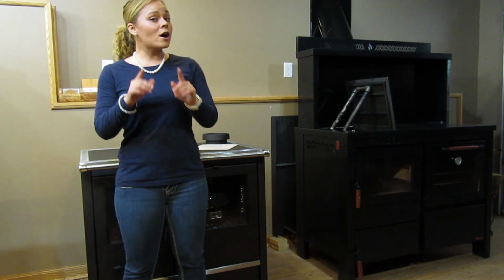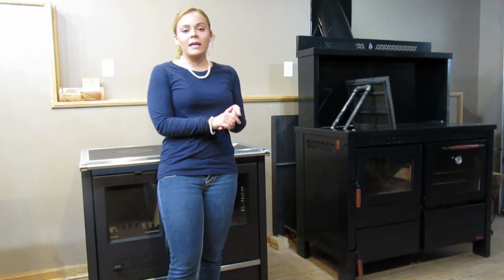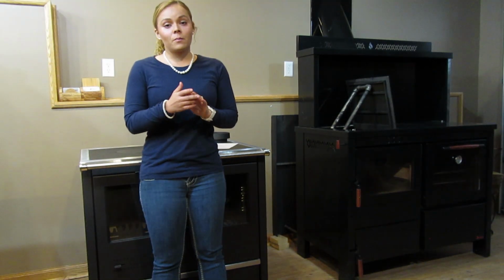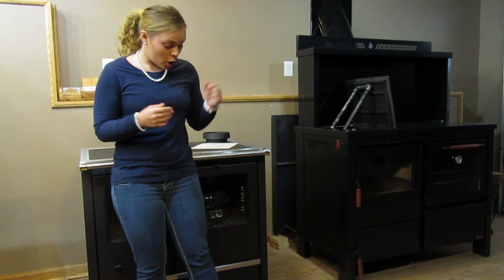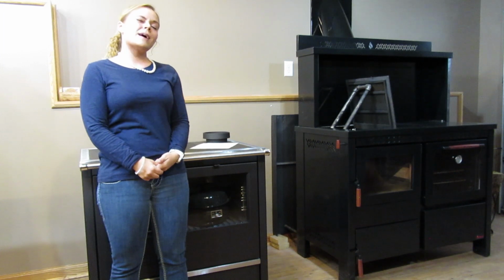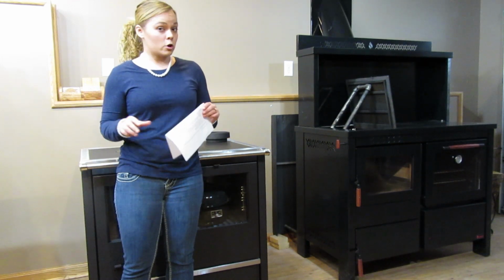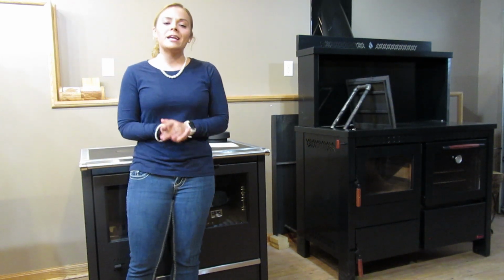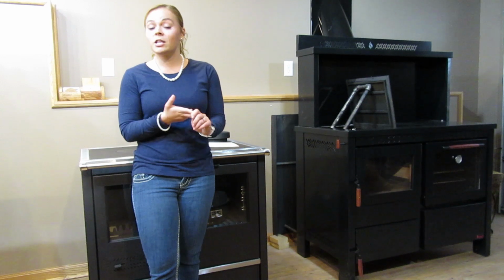Obadiah's: Washington State Cookstove Regulations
Sarah from Obadiah's Woodstoves breaks down the details behind cookstove regulations in Washington State. Wood heating regulations in the USA are outlined by the EPA but some states take things a step further by setting their own requirements for state residents. Sarah takes a look at what that means for those of you living in Washington, and how you can be sure you're in compliance.

For more on cookstove regulations in Washington State, check out our post at the Cookstove Community:

To read about cookstove regulations for the USA as set by the EPA, see this article:

Give us a call at:
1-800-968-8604 (Monday - Friday, 9:00 AM - 5:00 PM MST)